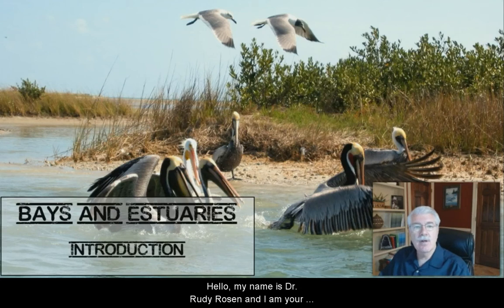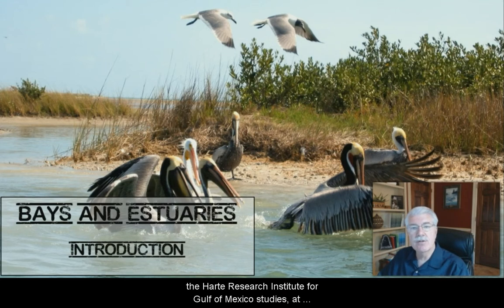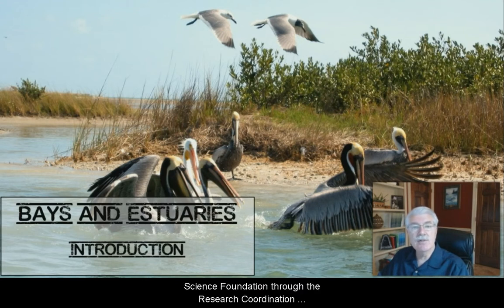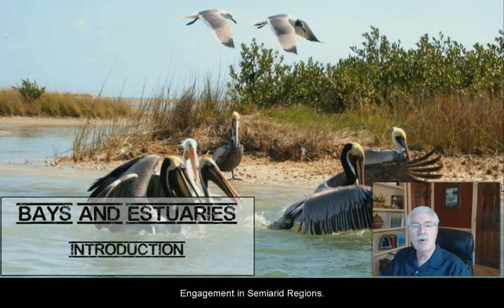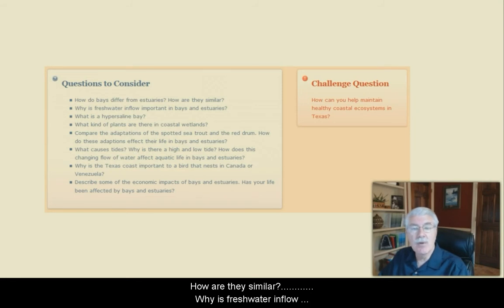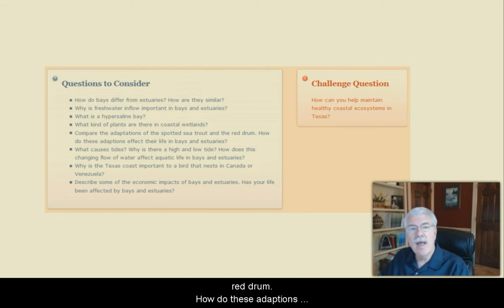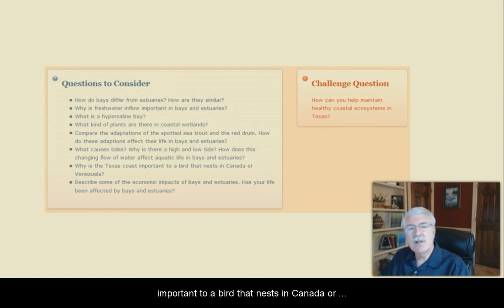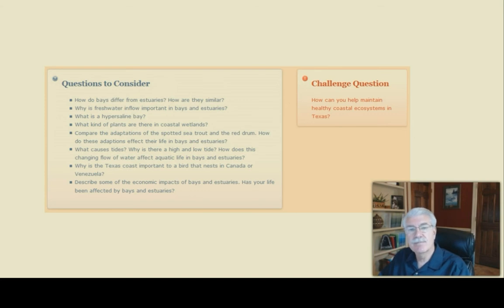Bays and Estuaries Introduction - L11.1 CCE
Bays and Estuaries Introduction, from Aquatic Science STEM curriculum Lesson 11 (Bays and Estuaries) closed captioned in English that includes topics: How do bays differ from estuaries? How are they similar? Why is freshwater inflow important in bays and estuaries?  What is a hypersaline bay? What kind of plants are there in coastal wetlands? Compare the adaptations of the spotted sea trout and the red drum. How do these adaptions effect their life in bays and estuaries?  What causes tides? Why is there a high and low tide? How does this changing flow of water affect aquatic life in bays and estuaries? Why is the Gulf coast important to a bird that nests in Canada or Venezuela?  What are some of the economic impacts of bays and estuaries. Has your life been affected by bays and estuaries?  How can you help maintain healthy coastal ecosystems? Dr. Rudolph “Rudy” Rosen is a professor in the Meadows Center for Water and the Environment at Texas State University.